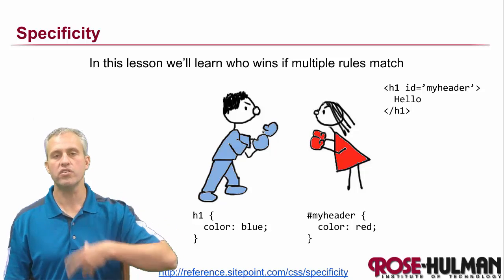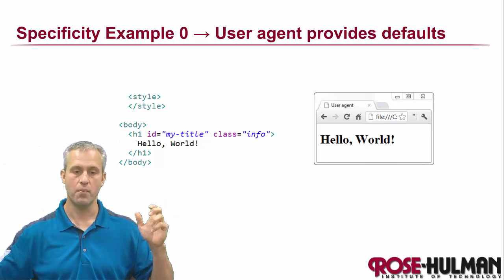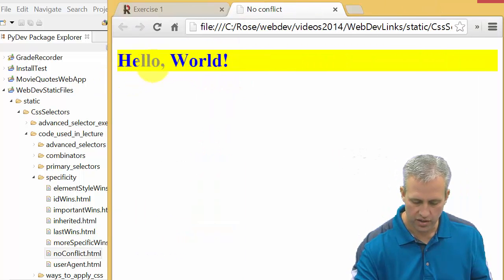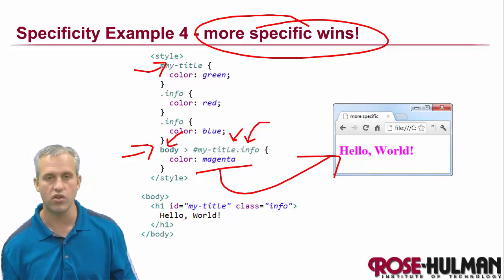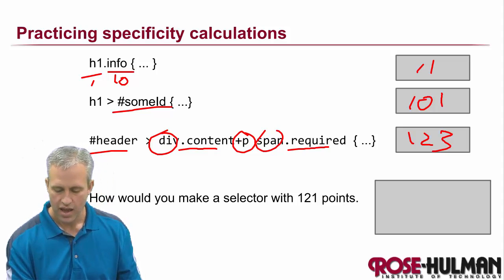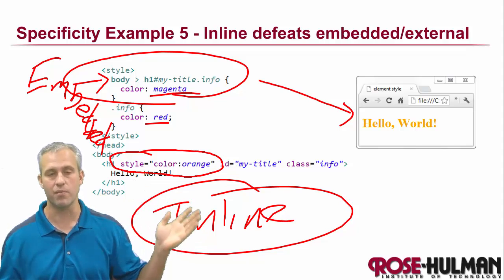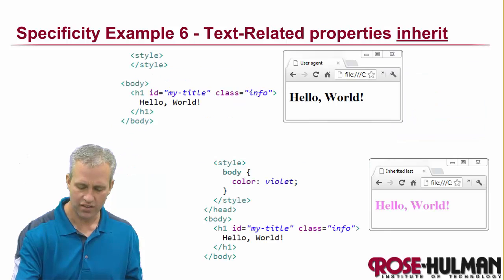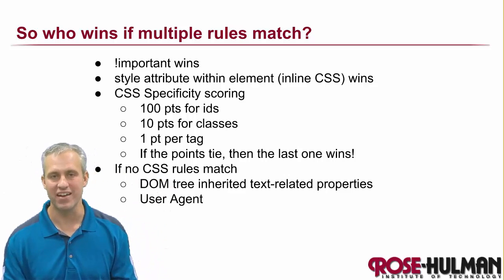CSS Selector Specificity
Just wanted to talk about how wins in a CSS fight (when multiple rules match an element that have conflicting values for the same CSS property).